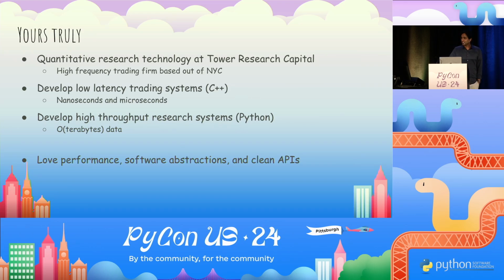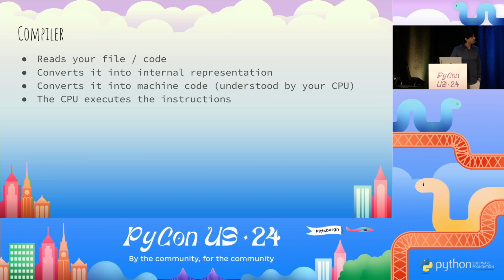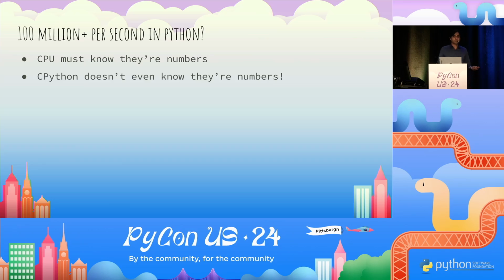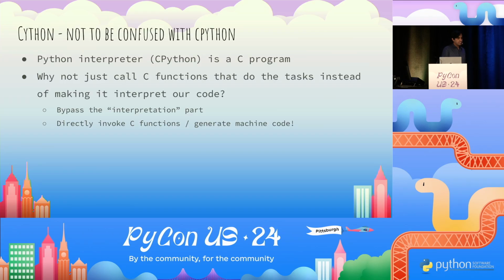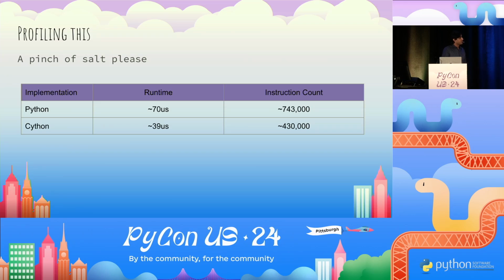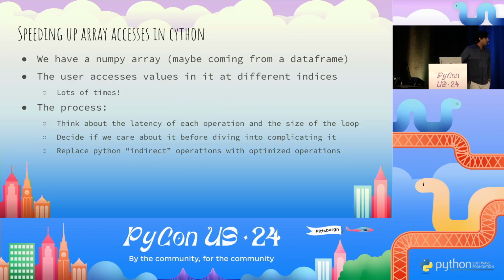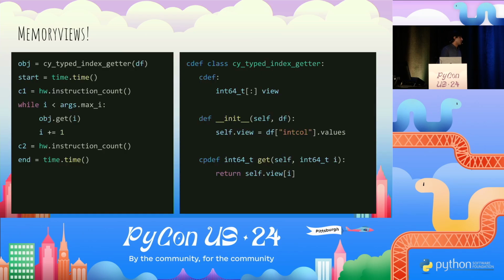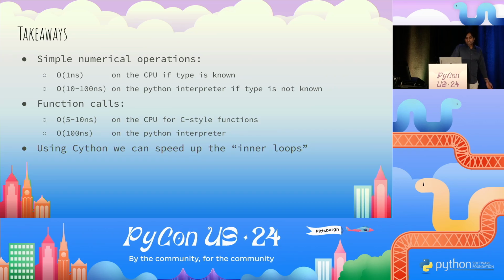Talks - Saksham Sharma: A low latency deepdive of Python with Cython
When someone finds Python slow, Cython is a popular choice to speed it up. But how slow is any given thing you’re doing? How much faster is Cython? 100X of what? In this talk, we will write some python data analysis code in Cython, read some parts of its generated code to understand what all Python has to do to run it, and understand how long different things take by running microbenchmarks. We will then see how simple hints to Cython can help it generate faster code, and see how fast it gets. This talk is intended for Python users writing performance sensitive applications, who are at least mildly familiar with Cython and/or C/C++. Attendees will learn how to profile and optimize common operations, which should help them to evaluate Cython or Python for their use-case.